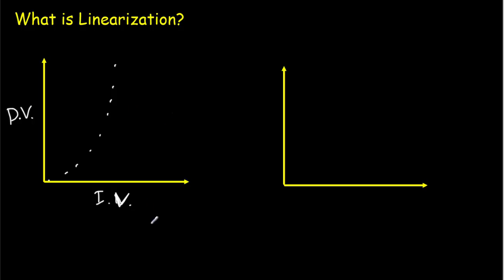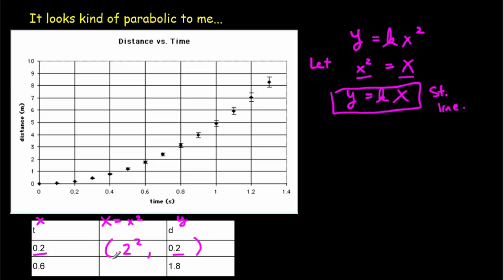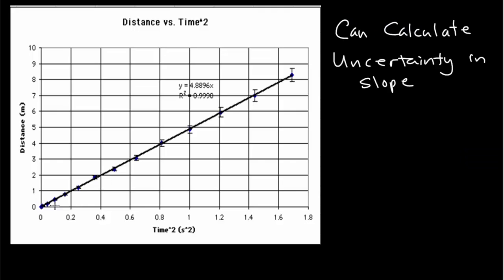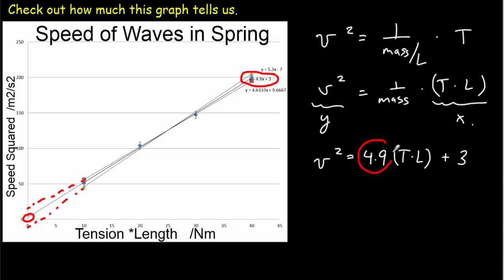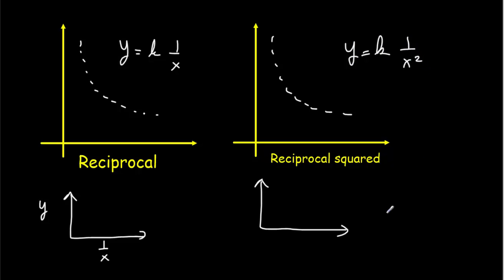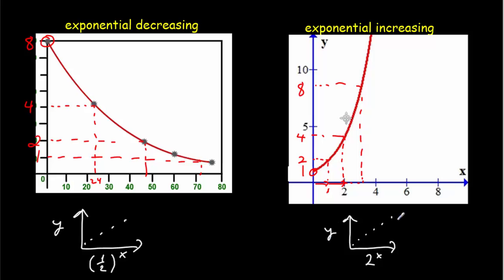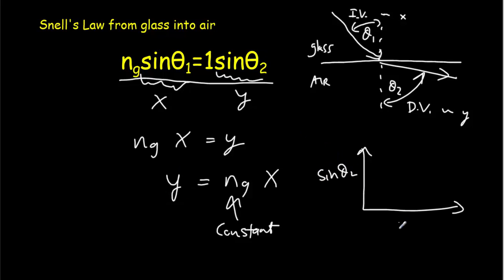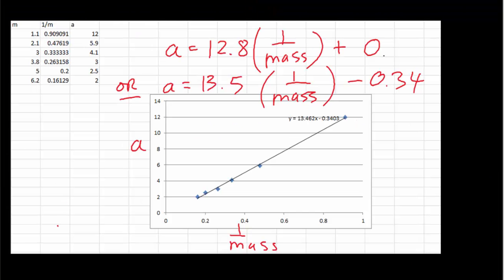IB Physics: Linearizing Graphs in Physics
Explains why transforming variables to obtain linearized data is useful for analysis, and how to linearize both using a theoretical equation and by guessing the relationship based on the shape of the curve. You are taught how to write a scientific equation from a graph, that is to fit / model experimental data with an equation.
Practice exercises with full solutions for this video lesson are available for download

0:00 What is linearization?
1:21 What can we learn from linearized data?
9:12 How do you know what to plot?
10:10 Guessing the Relationship
14:21 Using a theoretical Relationship
18:40 Examples